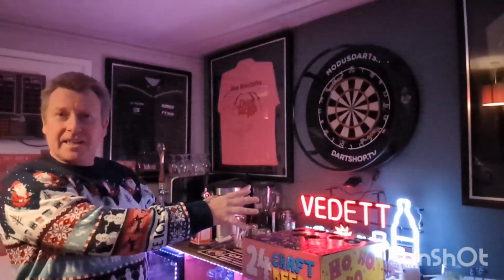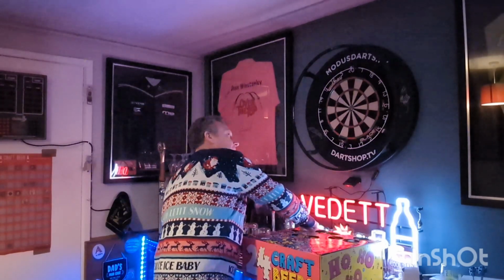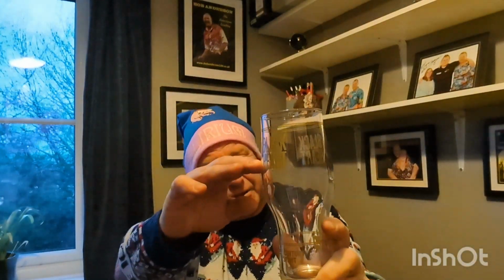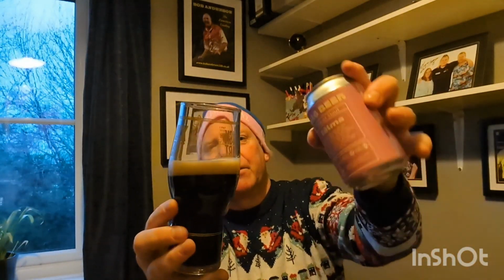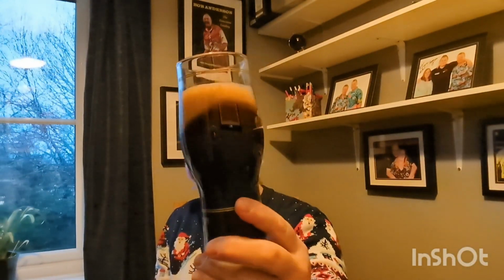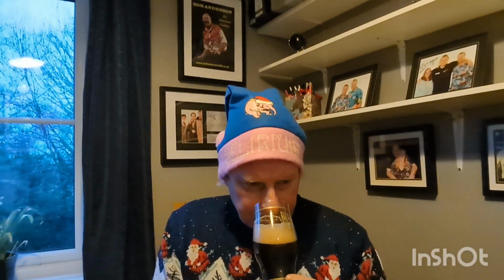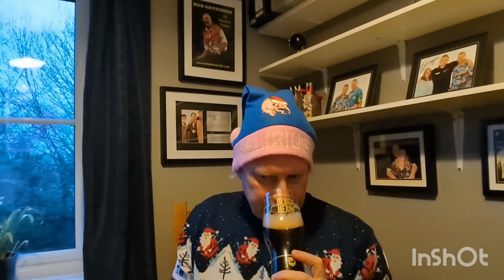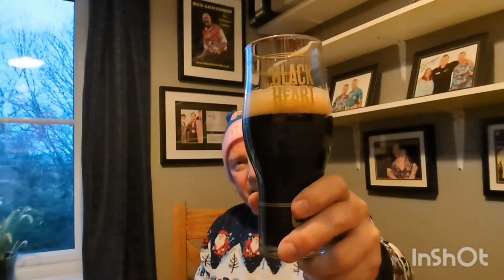Beer 52 advent calendar day 8 - reveal & review - review No. 1904